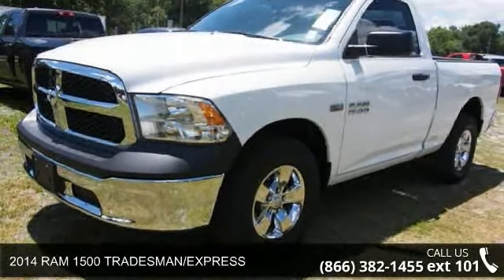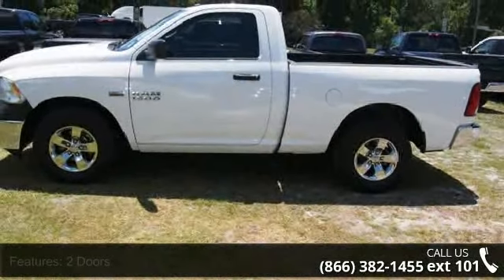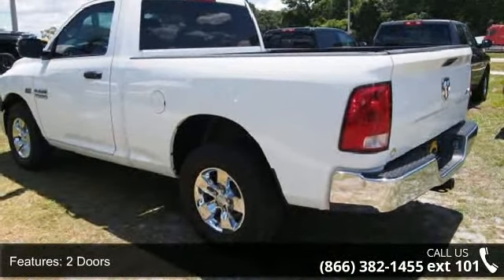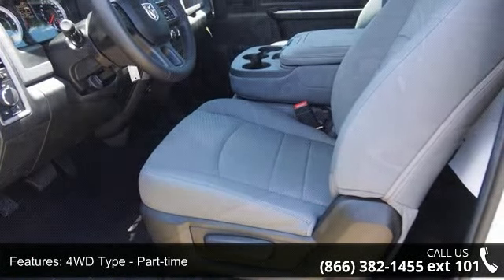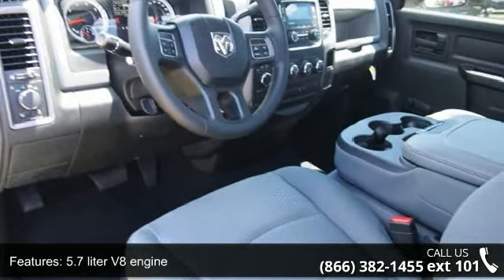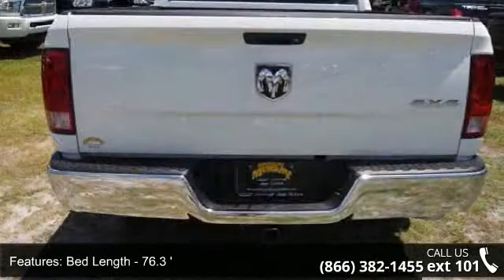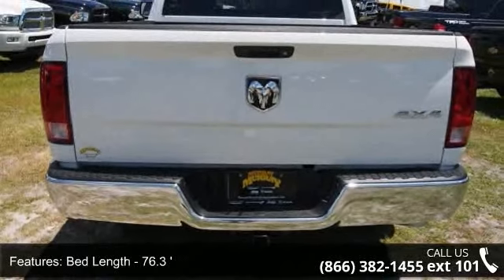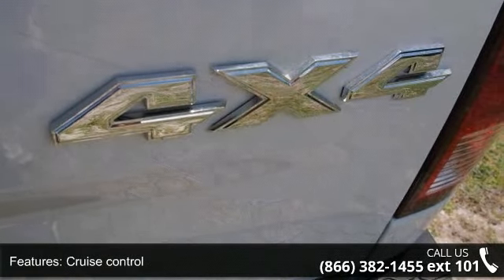2014 RAM 1500 TRADESMAN/EXPRESS - Murray CJDR - Starke, F...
This Tradesman/Express has less than 1k miles** This fun 1500, with its grippy 4WD, will handle anything mother nature decides to throw at you... Safety equipment includes: ABS, Traction control, Curtain airbags, Passenger Airbag, Stability control...Other features include: Auto, Air conditioning, Cruise control, 5.7 liter V8 engine, Tilt steering wheel... Contact one of our Internet specialist to setup a time to come down and see just how easy it is to do business with Murray Chrysler Dodge Jeep Ram Superstore! We will go above and beyond to earn your business and get you on the road in a new Chrysler, Dodge, Jeep or Ram. Come see why we are north central Florida's Chrysler Dodge Jeep Ram, Family !! If we don't have what you are looking for, we will do our best to find you exactly what you want. We will beat any dealers price!!!